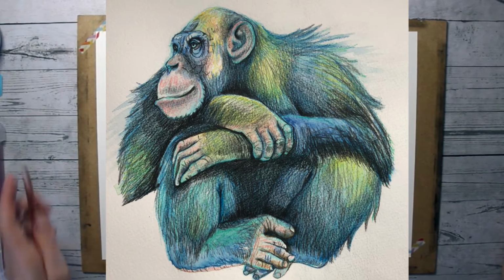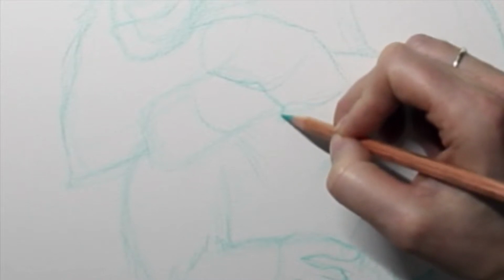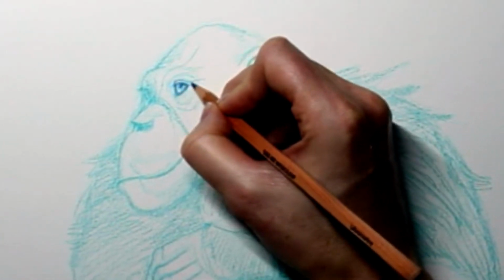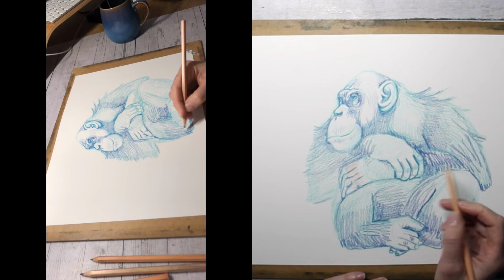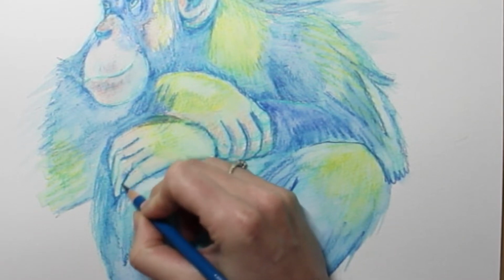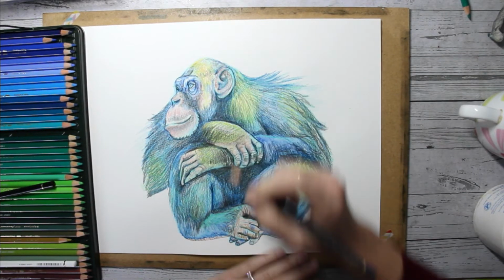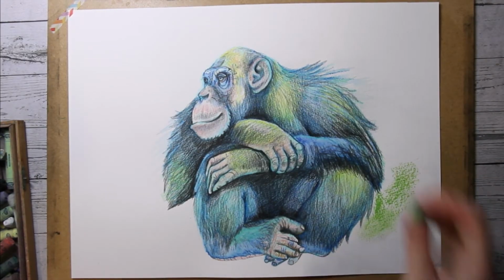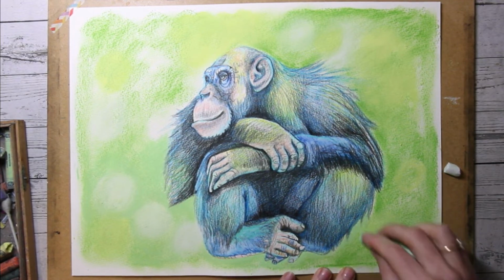how to draw a realistic animal, drawing an ape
Hi my creative makers,
In this art vlog I show you how I made how to draw a realistic animal in watercolour pencil and pastels. I made this realistic drawing of an ape by using the watercolour pencils to make an underpainting, added details with my Faber-Castell Polychromos pencils and added the background with my Rembrandt pastels.

I will also talk about what I have been up to recently as I went to a 10 day silent meditation retreat where I meditated for 14 hours a day! This gave me a much needed break from social media and allowed me to focus on myself without any distractions!

I came back with new insights, all refreshed and full of inspiration!

I am running a number of courses between now and January.
★draw your pet in marker and colour pencil
★my autumn drawing course is still going strong
★in January I start a fill your first sketchbook in 30 days course for which pre registration is now open.

Music and youtube music library

Instagram 💕@makingsandmusings
Facebook 💕@makingsandmusings

ABOUT ME:
My name is Irene and I am an artist and illustrator based in the UK.
I run weekly painting and drawing classes, host classes on skillshare and my work has been used on packaging designs, in children's books and on various products.

I regularly open my shop and I am happy to connect here or on instagram.

You can also join my creative community where we join monthly art challenges, draw and paint together in life sessions and inspire and motivate one another.

For filming I use:
✸Overhead Tripod
✸Camera, Canon